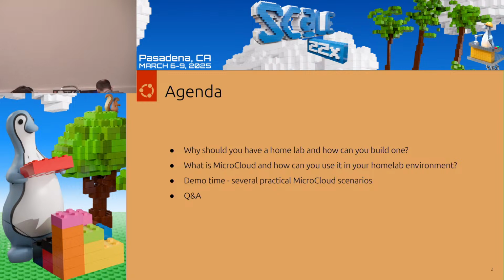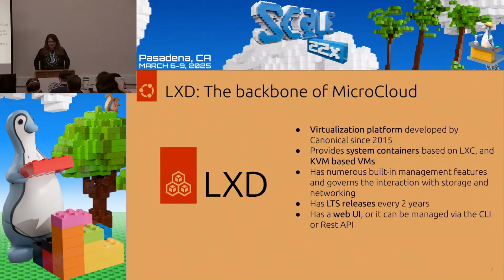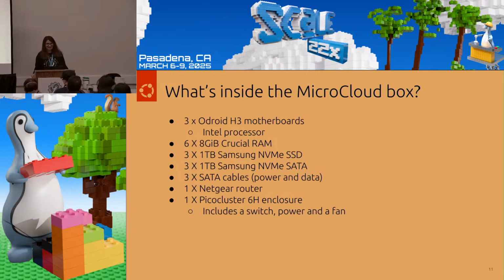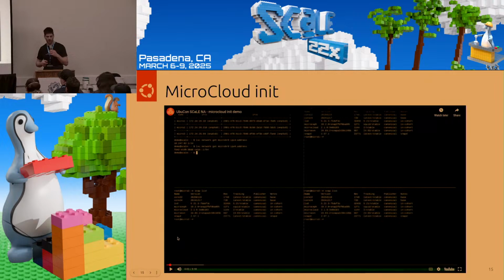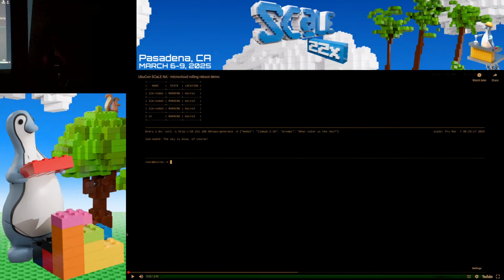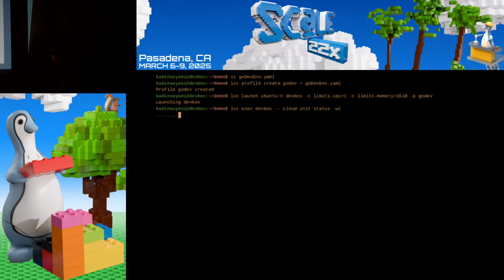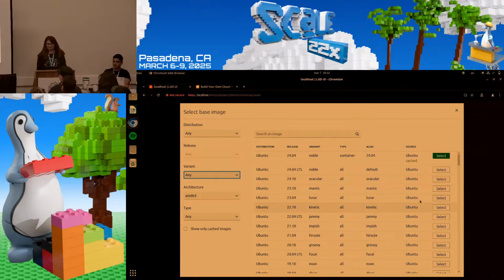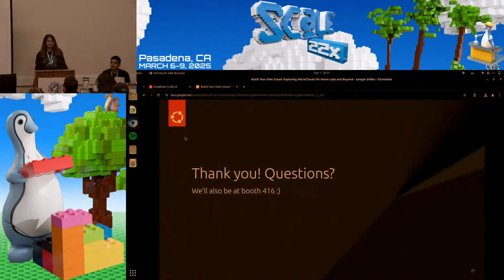Build your own microcloud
Talk by Miona Aleksic

Do you want to build your own cloud in your homelab? Or just have a way to simulate a cloud environment on your laptop for development and testing? MicroCloud is the right choice for that. A MicroCloud is a lightweight, open source cloud built with security and automation in mind. They are deployed with only one command, without the need for specialist knowledge.